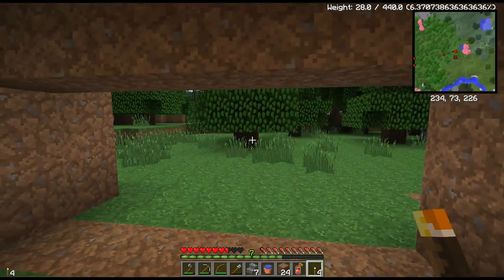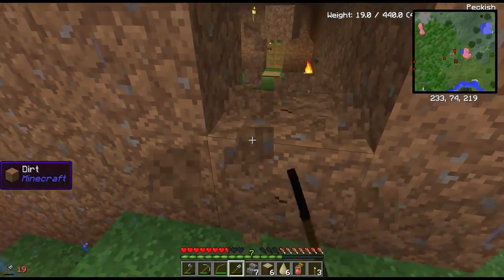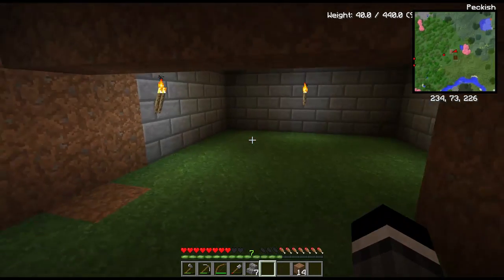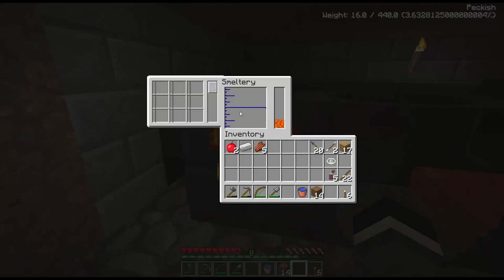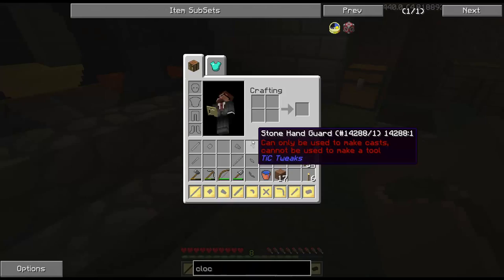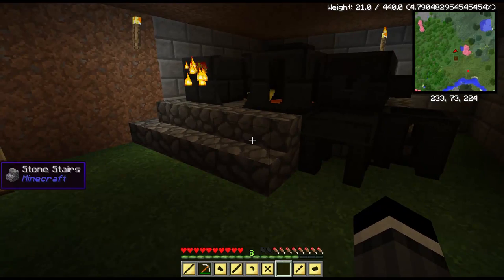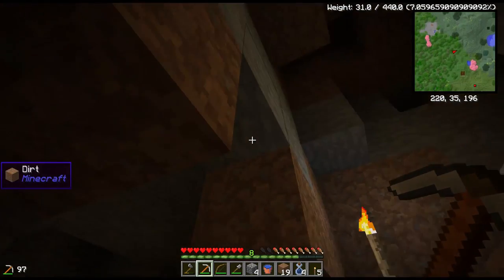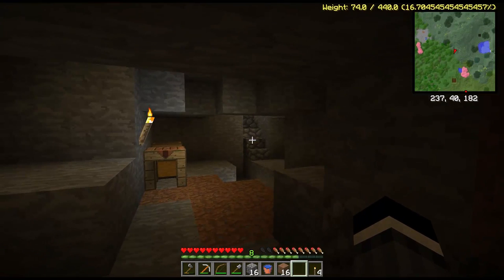BnB S2E4: Smeltery and Iron! - Let's Play Minecraft FTB Blood N' Bones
Feed the Beast mod pack Blood N' Bones by +Eyamaz.
Texture pack is Faithful 32. Available in the FTB launcher.
Recorded on BnB version 1.1.1 with SoL config file update.
SEED is: Eyamazing!!!

The Blood and Bones mod pack has been updated to 1.1! That means it's out of beta and now considered stable. See the post here for more details:

Season 1 was fun trying to figure out a brand new mod pack as it was being crafted and tweaked. But there are so many changes, that my old world just didn't make sense anymore. Meteorcraft is gone, watering can takes Blood Magic now, Witchery is earlier game, ores are completely re-distributed, fantasy ores moved from Deep Dark to Dream World, and many many more big changes.

It's time for a fresh start and a progression path that you guys can follow along with in the stable release!